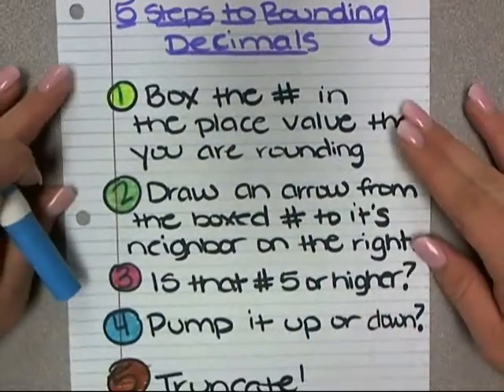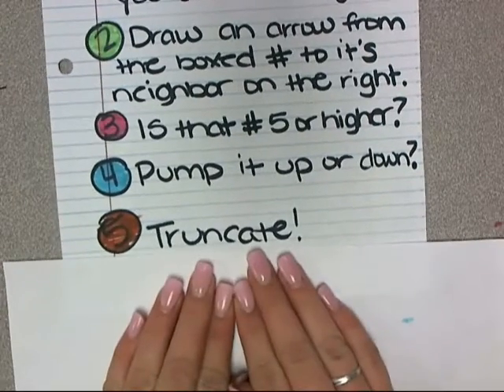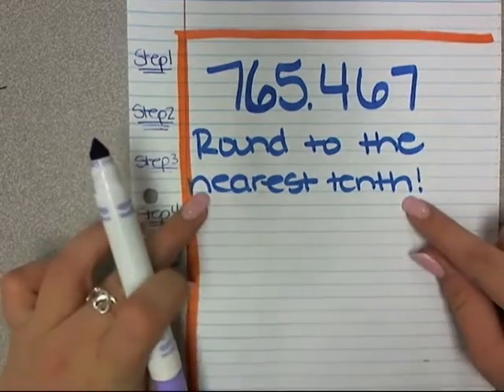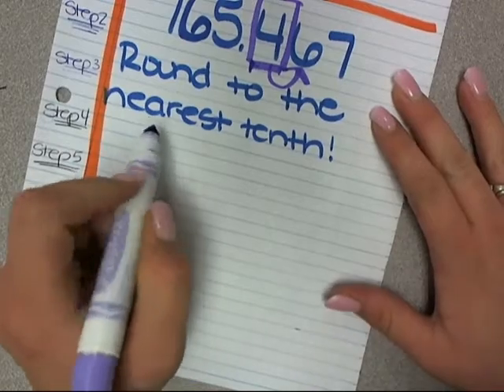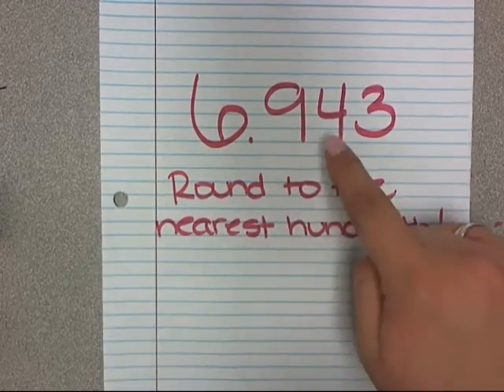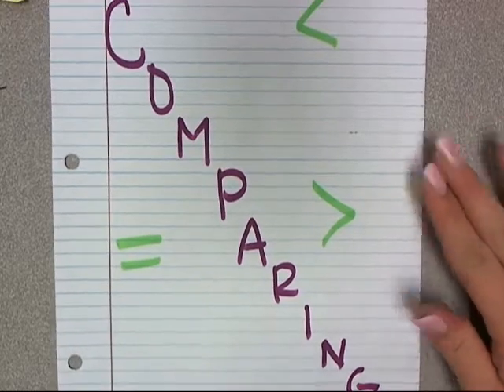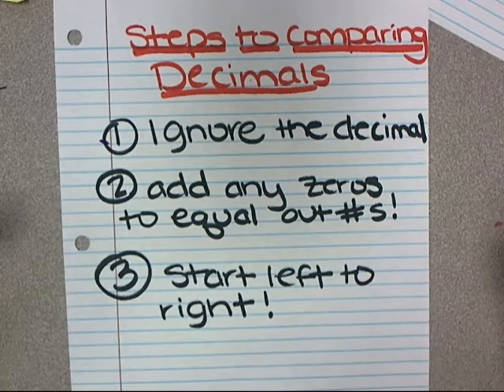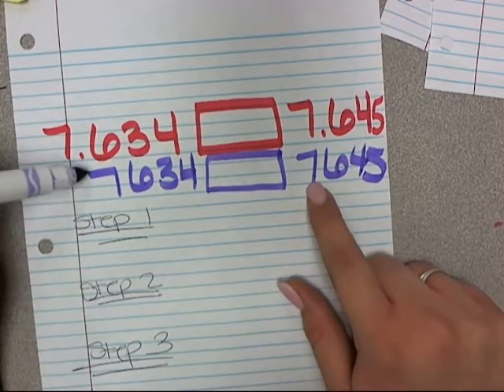7 2b & 8 2b Operations with Decimals #1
Work the problems along with us.  Gain knowledge on how to solve operations with decimals.  Show work in your interactive notebook.